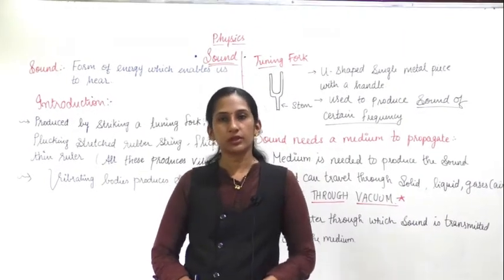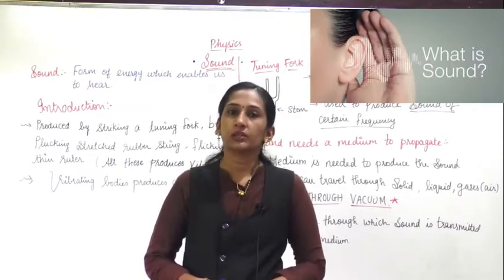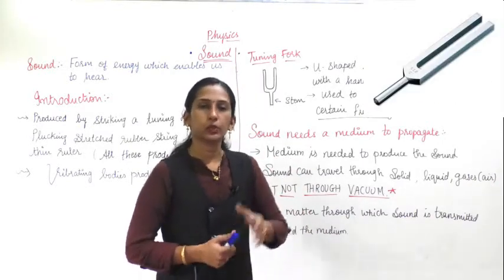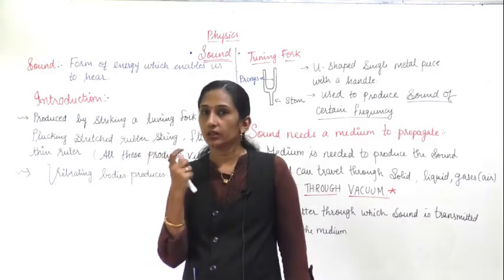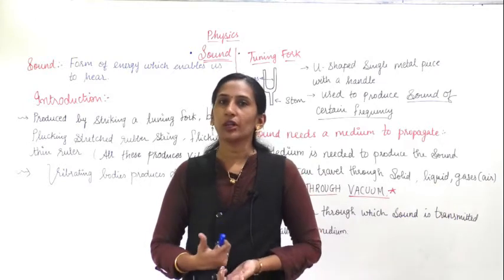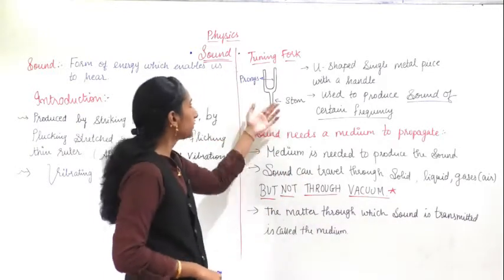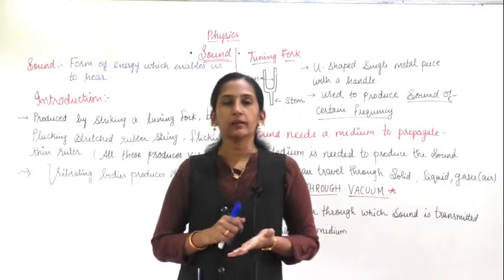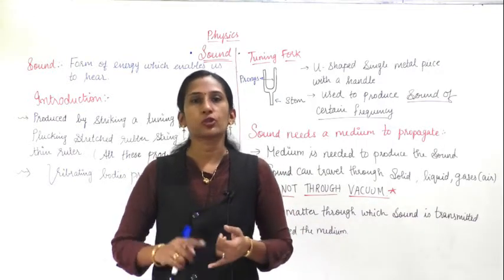Class VIII IIT Sound part 1